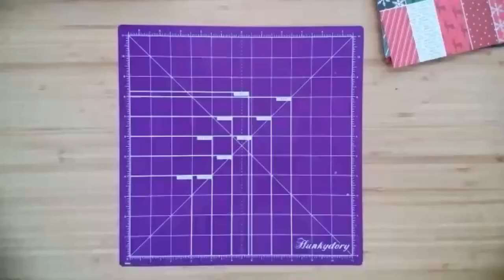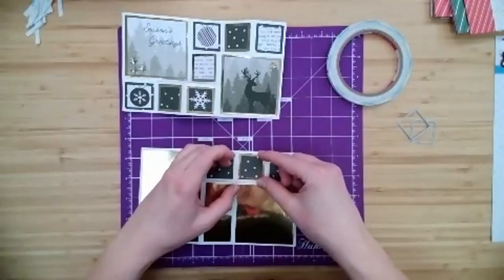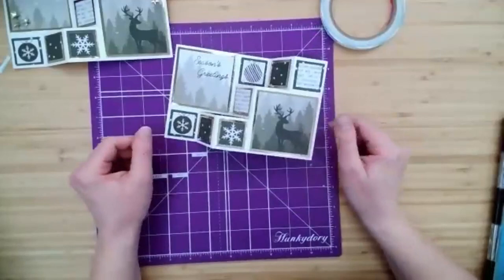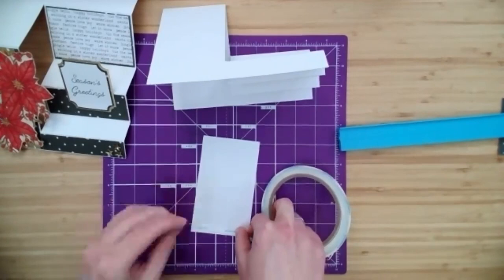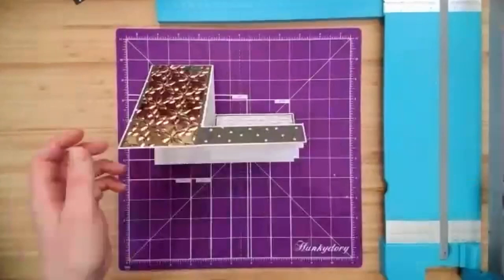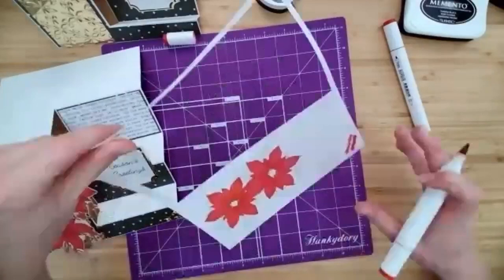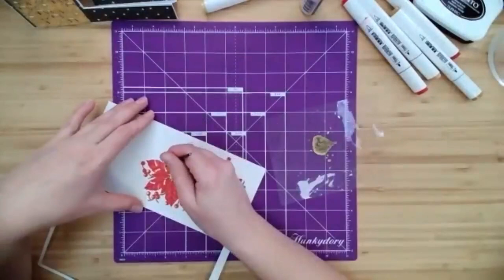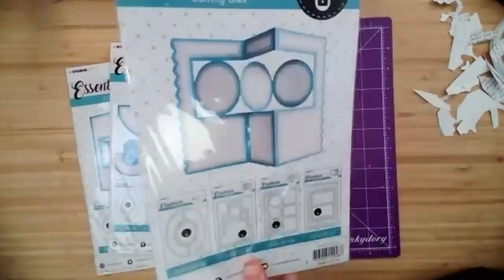Virtual Class Building Block & Poinsettia Side Step Card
Building Block & Poinsettia Side Step Card

Technique covered: In this class we will learn how to build a side step card using nothing but a score board and a craft knife (no die needed!). We will also get creative with paper pads to create a Building Block card using an essential die from Studio Light.

Other techniques used in this class: Colouring with alcohol markers, creating layers with punches, adding glitz with alcohol ink, unique ways to use up that paper stash